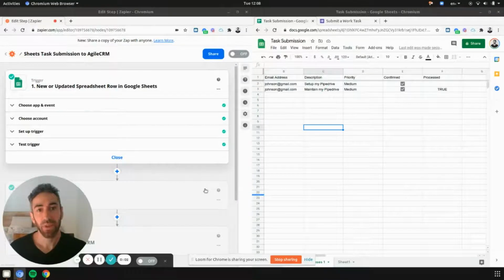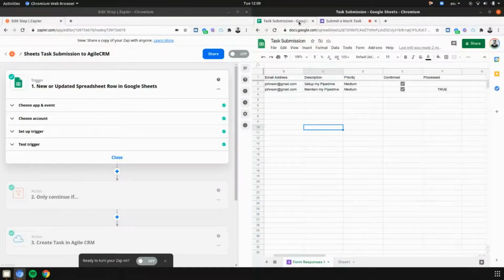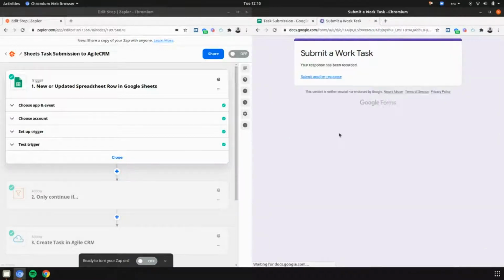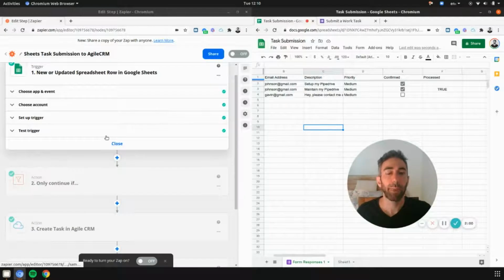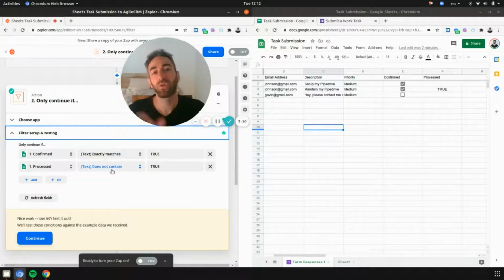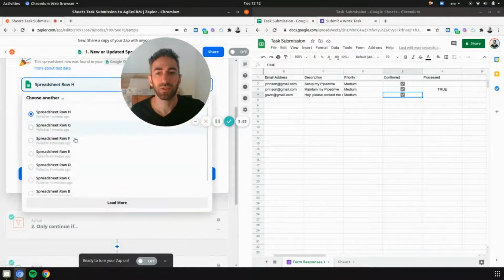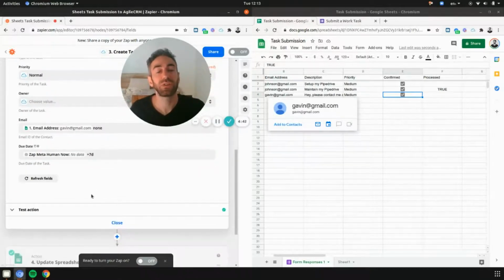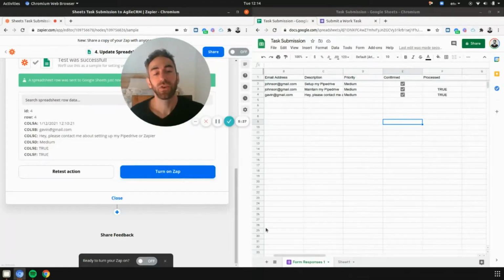How to Create a Client Job Submission System with Zapier and Google Sheets